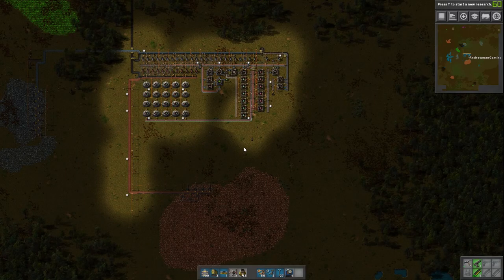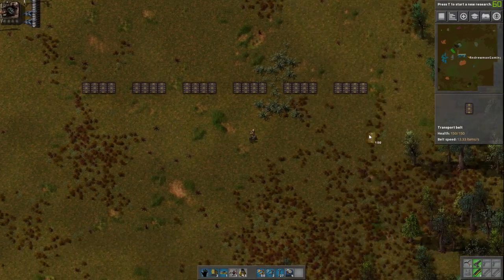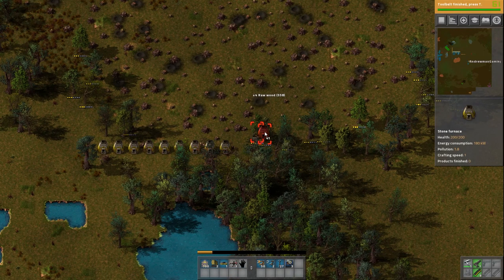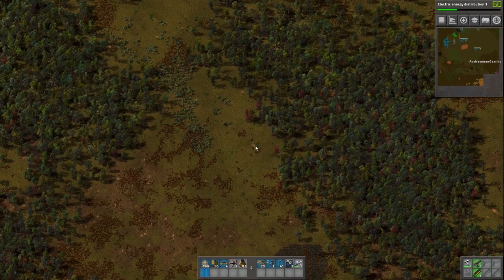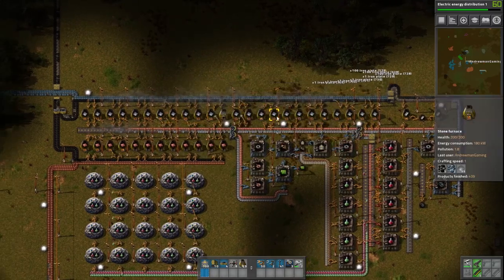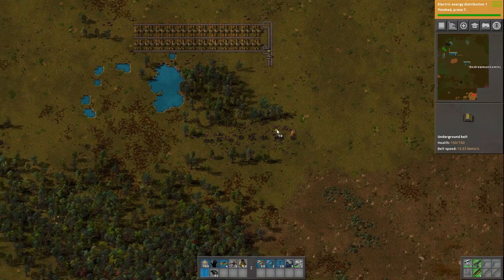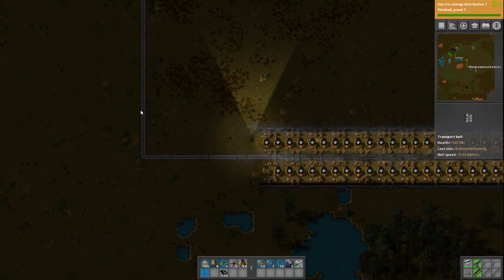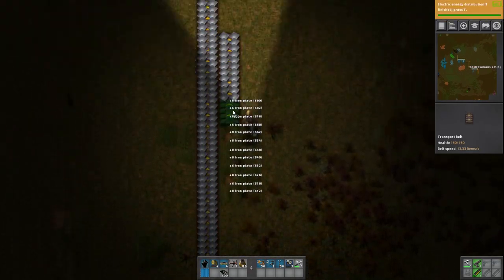Factorio Let's Play (Ep 5): IRON SMELTING + MAIN BUS SETUP [0.16 Gameplay Series]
Factorio Episode 5: Finally we're setting up our first main iron smelting array and our main bus line setup! These two things will become the backbone of our factory to come. Without these, nothing else can exist!